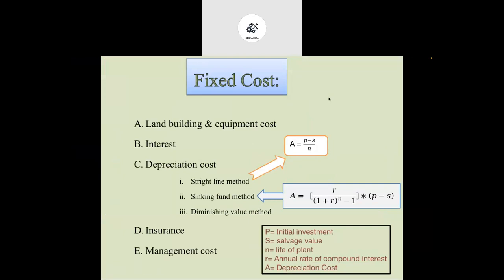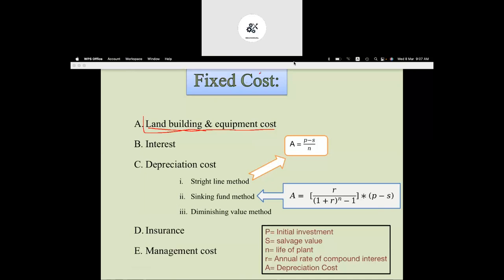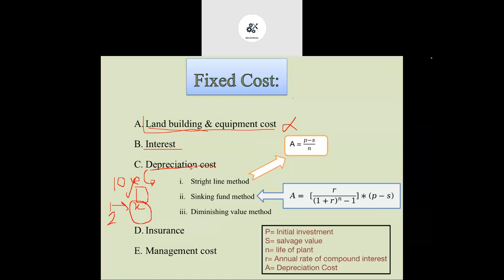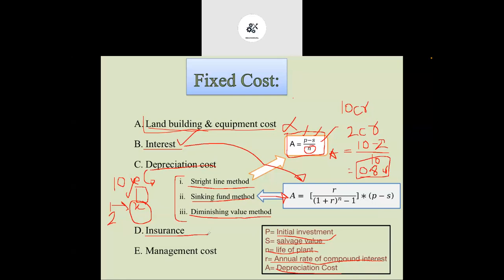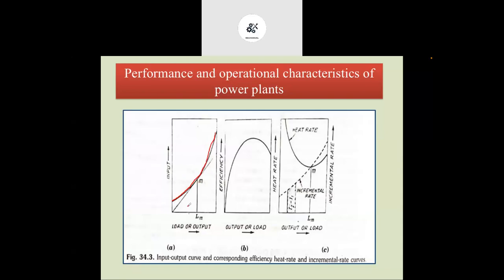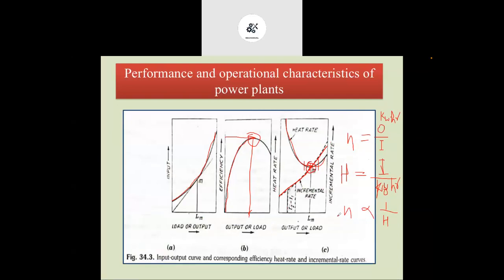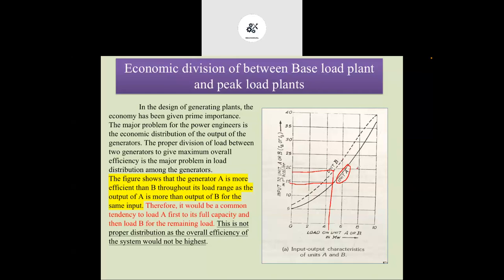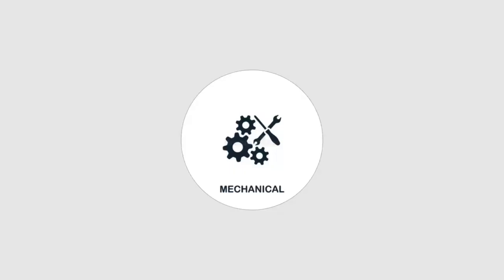Economics of Power Plant 5 Mechanical Engineering GATE ESE PSUs